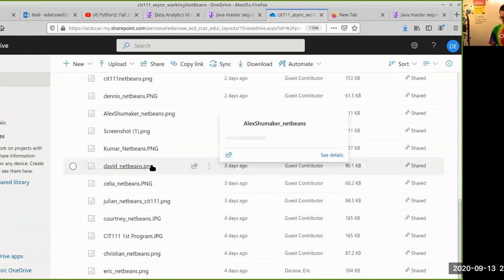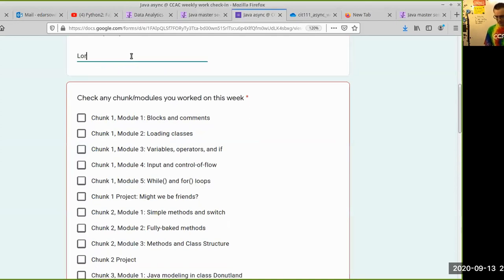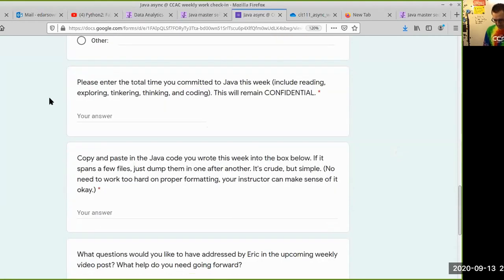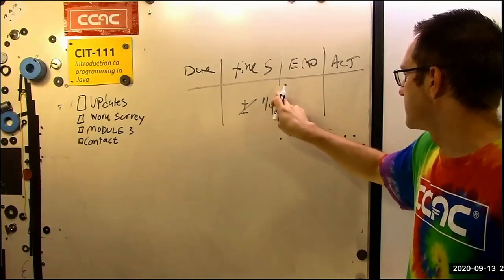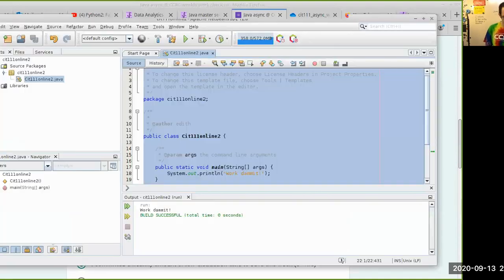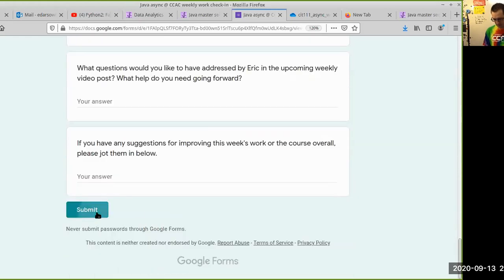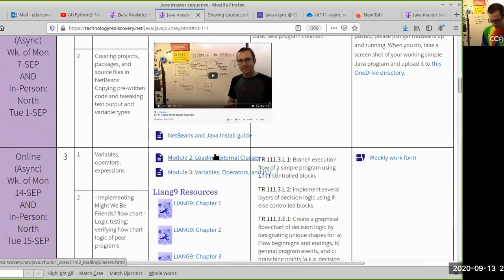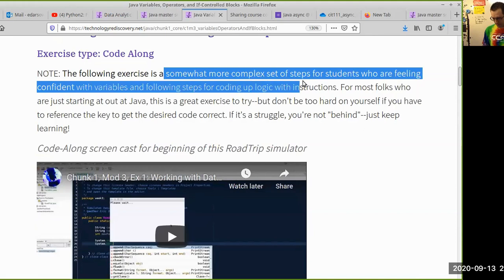CIT-111: Intro Java Async: Week 3 Intro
Companion video for CIT-111: Introduction to Programming Java taught at the Community College of Allegheny County by Eric Darsow.